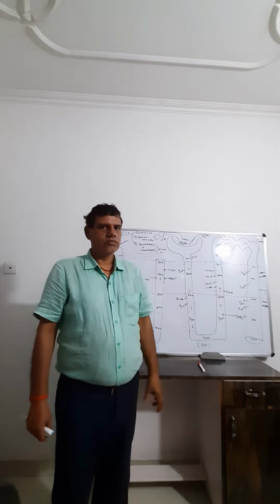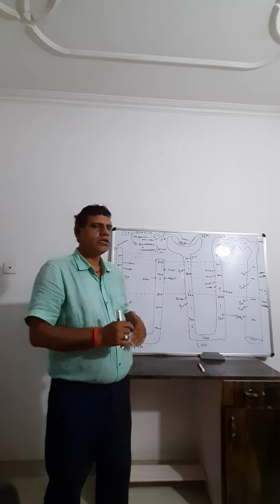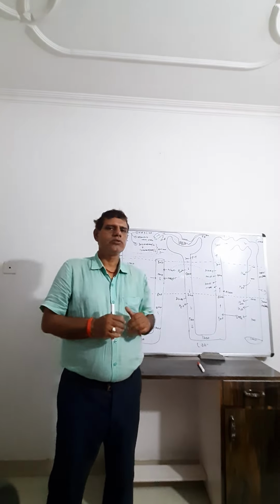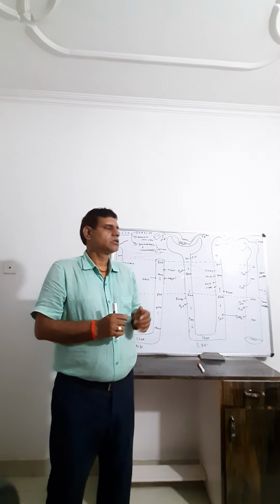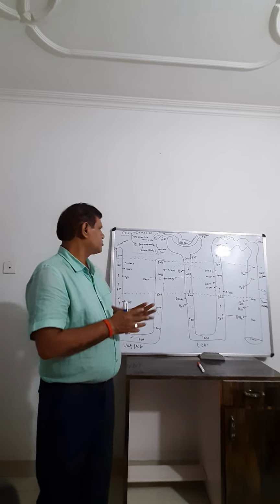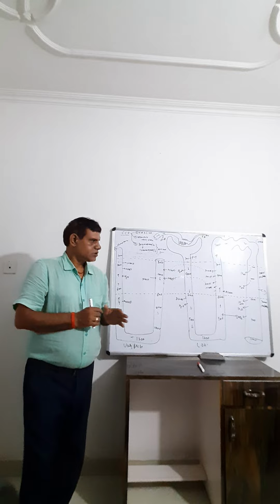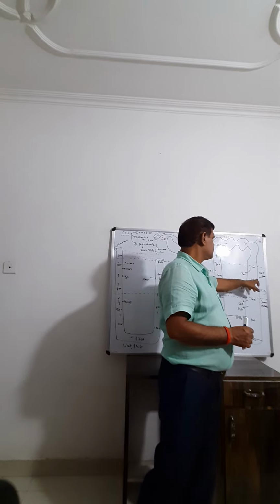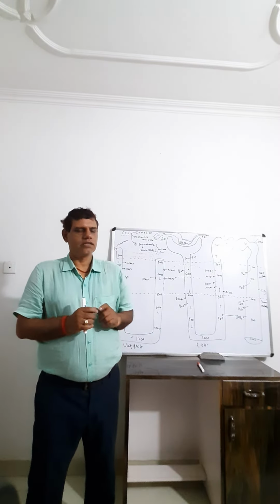function of Kidney counter current/ by Dr bk barun/ Medico point patna/ Neet AIIMS aspirants